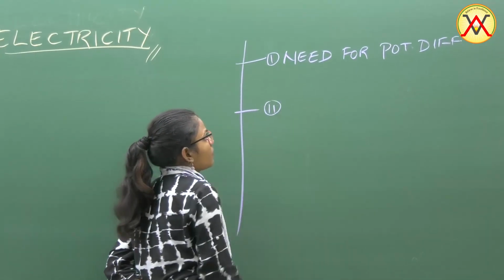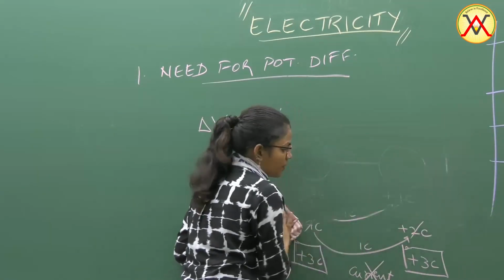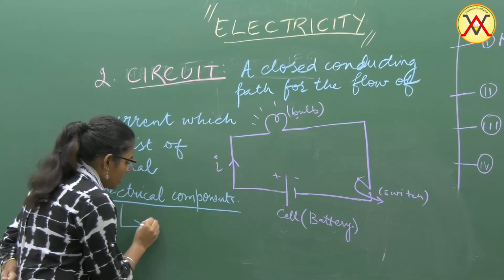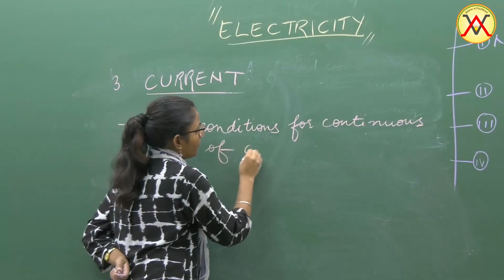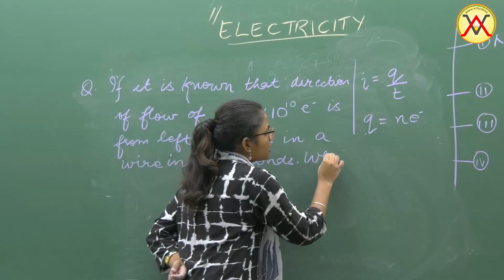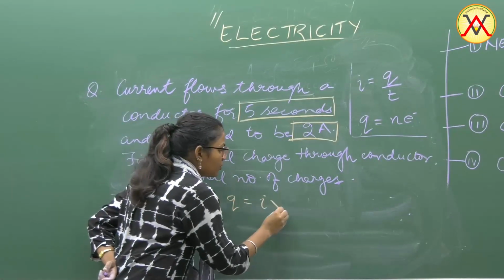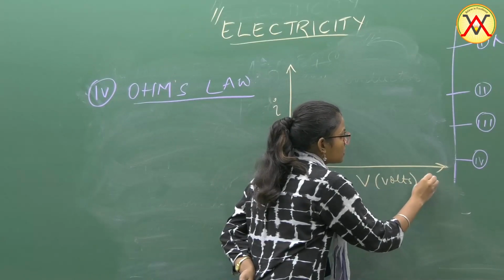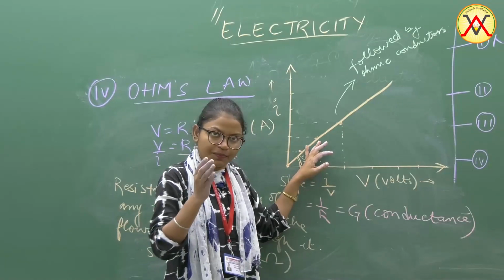Class 10th Electricity Part-2 | Vibrant Edge Division | Vibrant Academy India Pvt. Ltd.